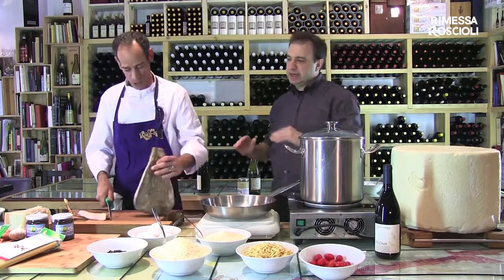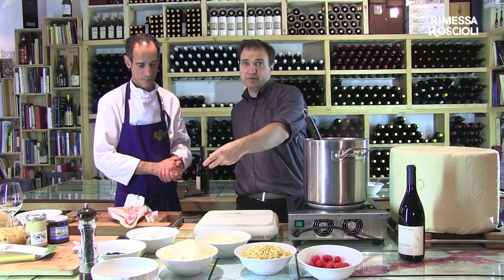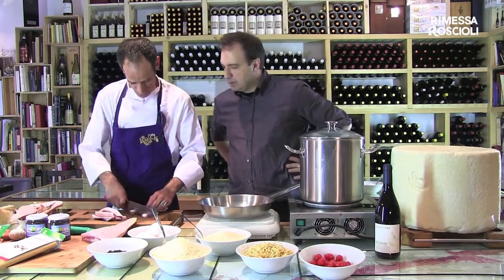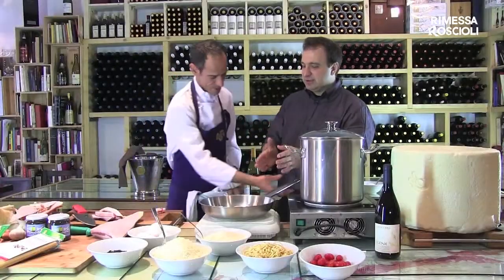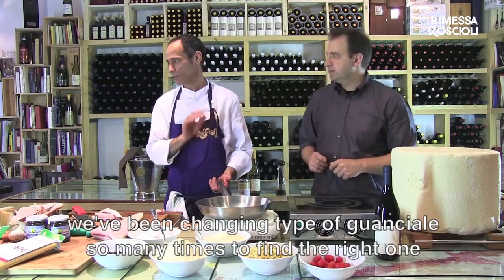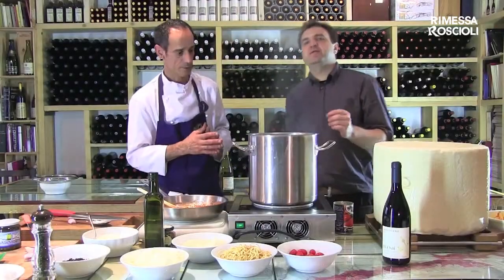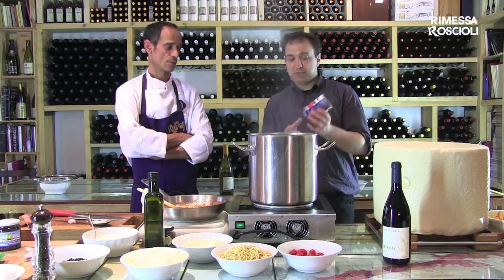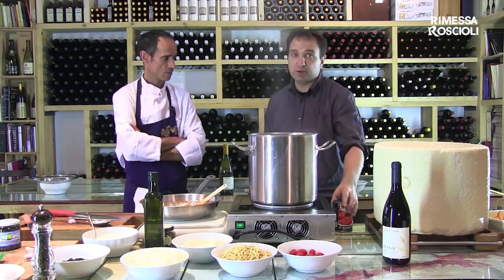How to make Amatriciana with Roscioli Kit? - Rimessa Roscioli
All the secrets to make a great Amatriciana explained by Alessandro Pepe and the chef  of Salumeria Roscioli